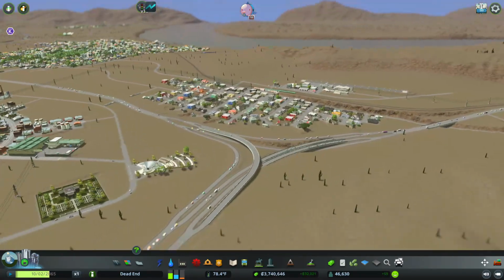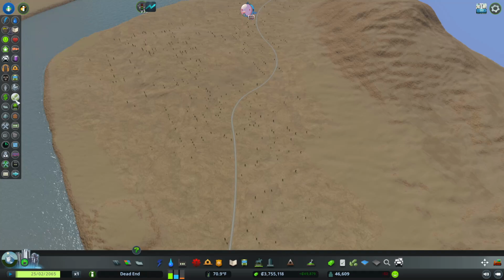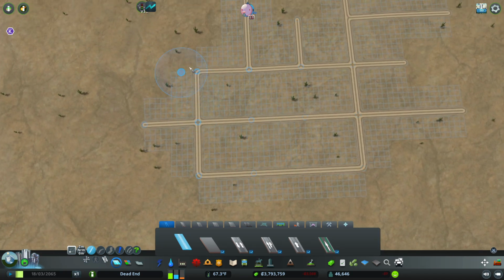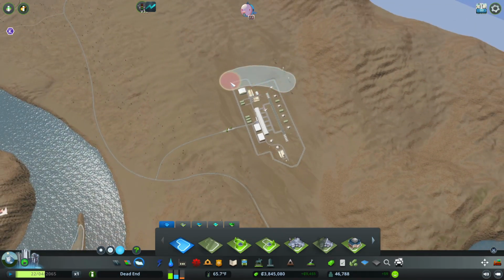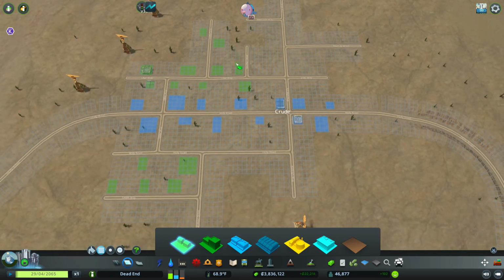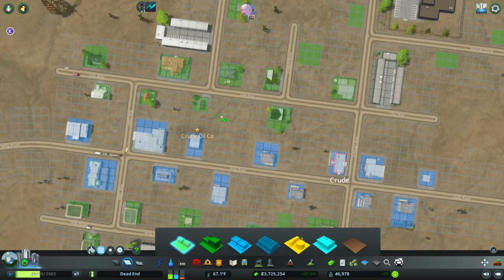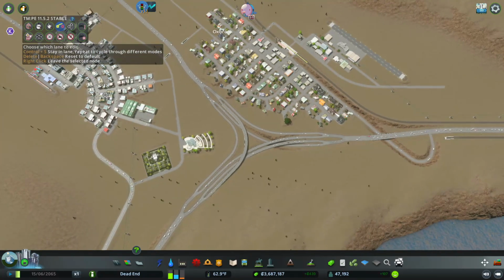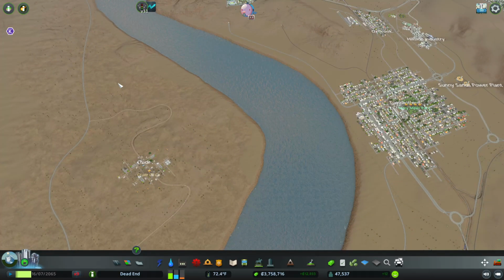Wild West OIL TOWN in Cities Skylines Dead End #29